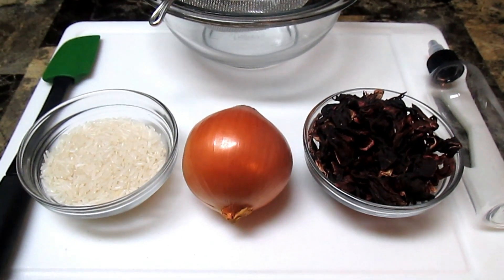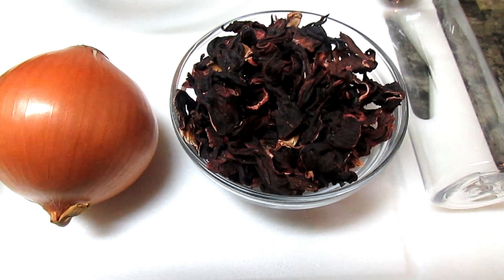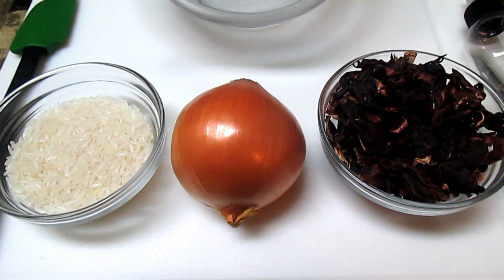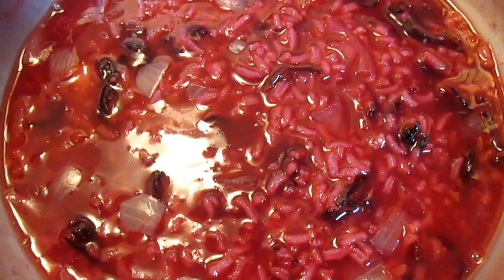GROW YOUR HAIR FASTER! GET THICK HAIR GROWTH WITH THIS DEEP CONDITIONER - STOP HAIR LOSS 3C-4C CURLS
Today I'll show you how to make your own all natural hair growth serum that can be used as a pre-poo or mask. It promotes hair growth, cleanse the scalp, strengthens the hair and increase manageability. Try it and come back to drop a comment!! ☆ ☆ I HAVE A LOT MORE VIDEOS COMING!!!

DO YOU HAVE A QUESTION?
Drop it in the comment section below & I'll be sure to get back to you!